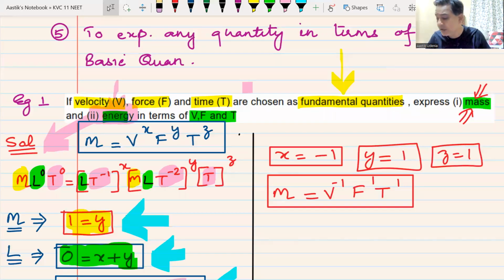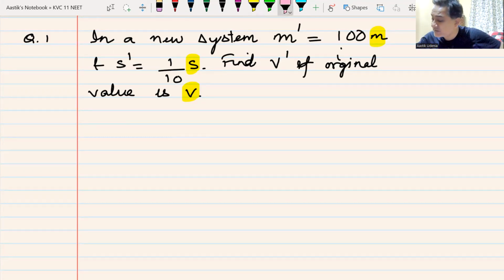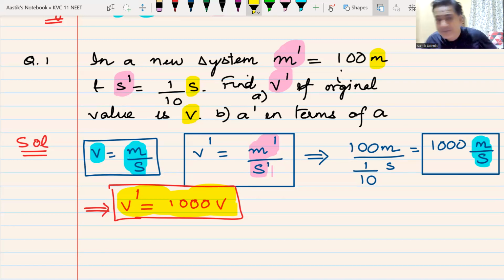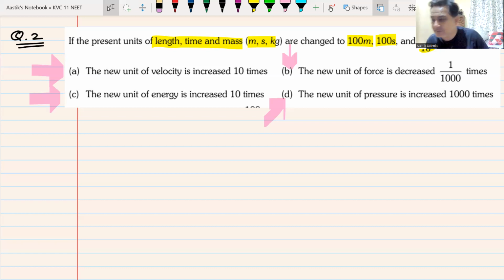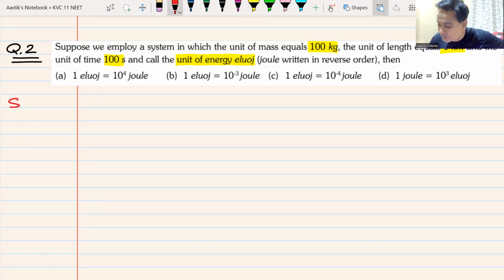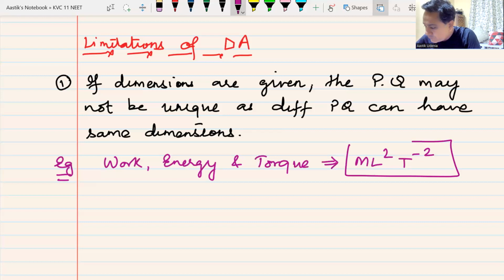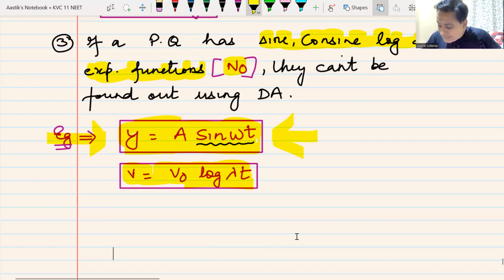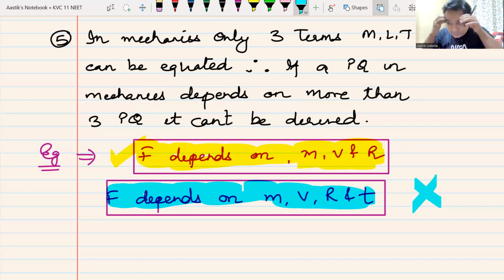Units & Dimensions NEET | L10 | Limitations of Dimensional Analysis | Class XI | NEET 2024 | NEET UG